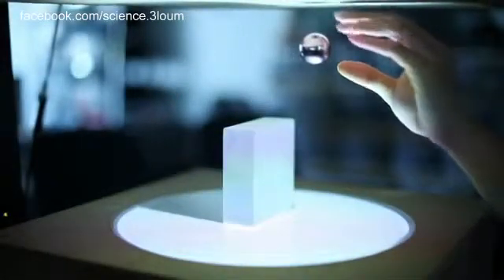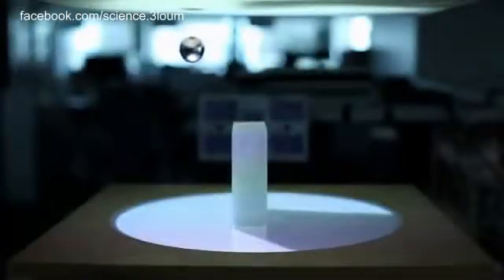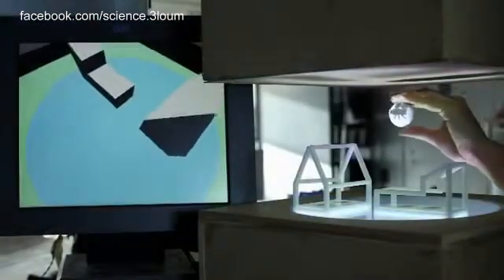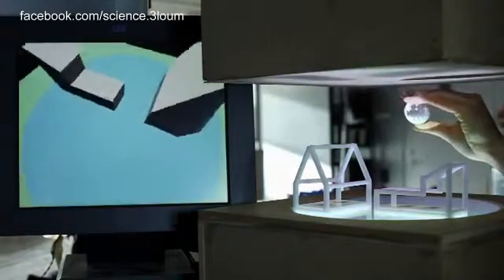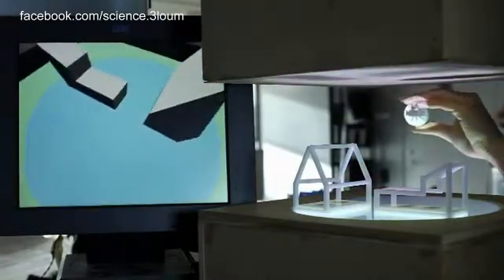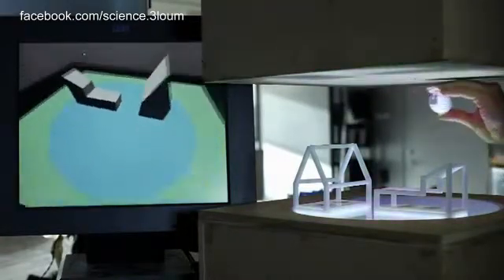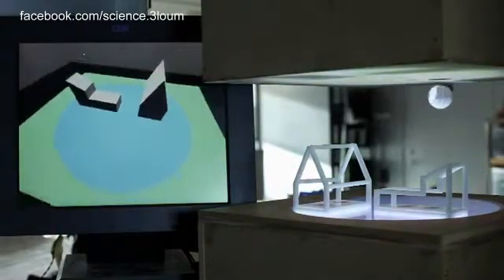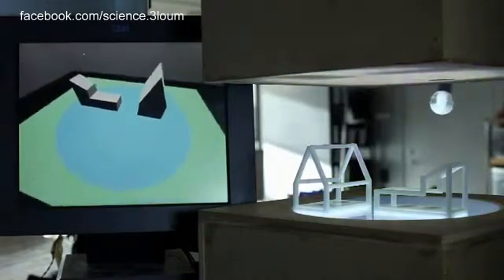Zeron نظام يتحدى الجاذبية الأرضية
مرحبا بكم في صفحة
Science_____علوم
upload by Amin____ovish